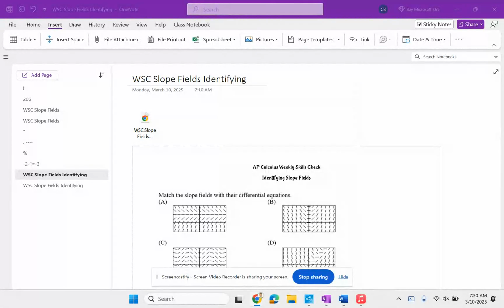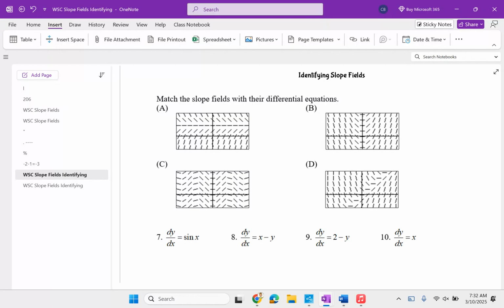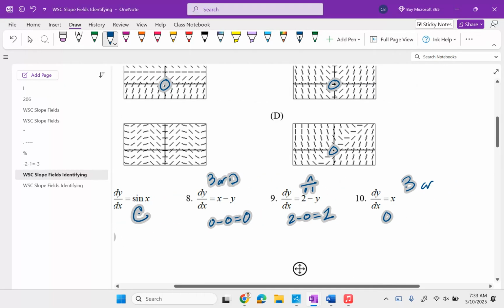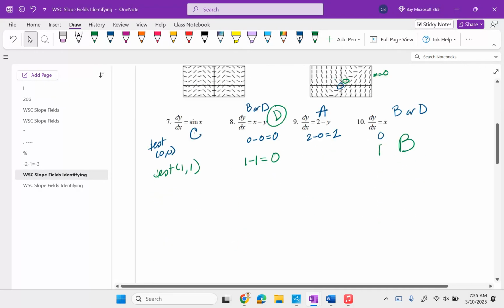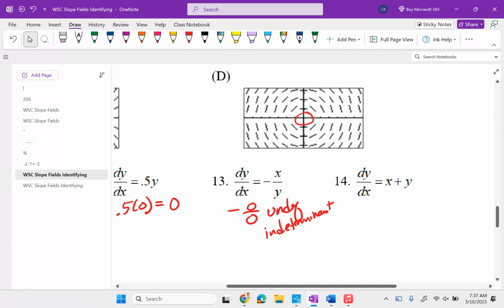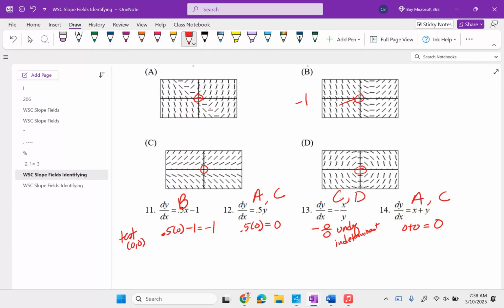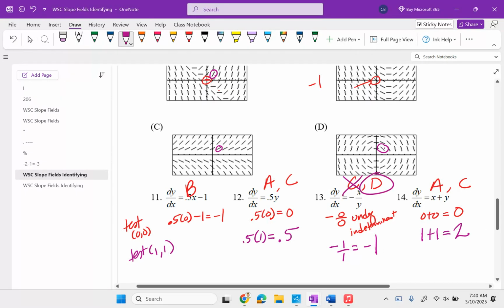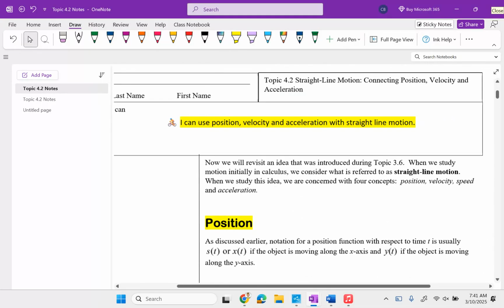AB Spole Field Matching